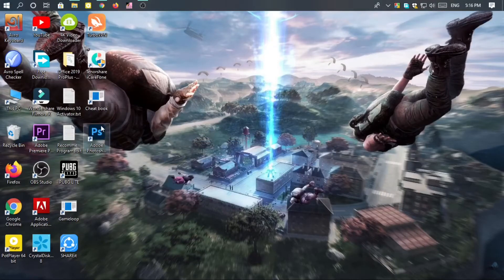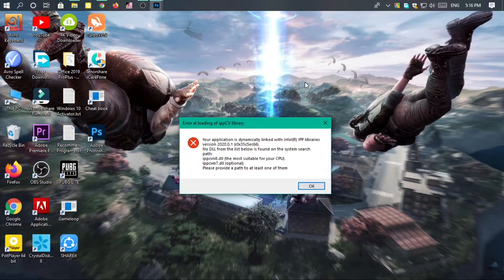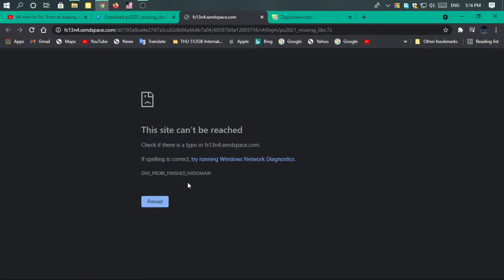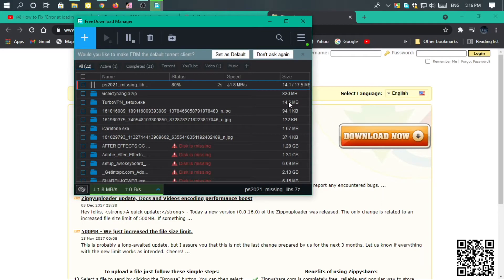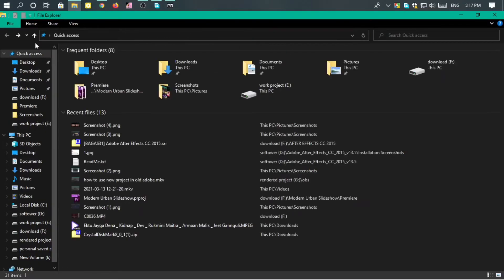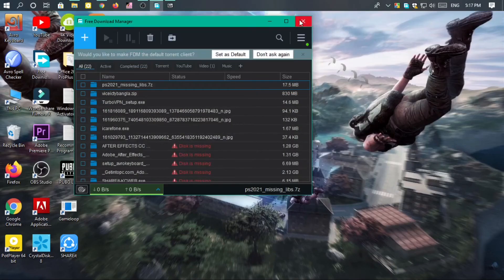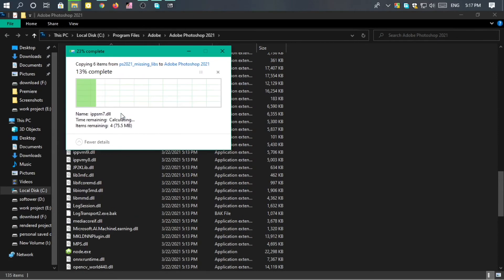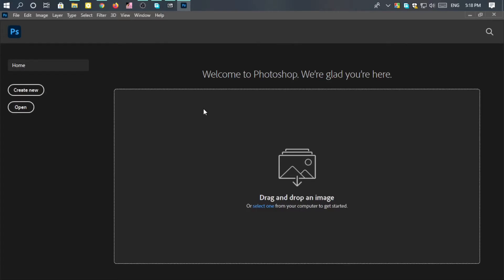How to Fix "Error at loading of ippCV library" Photoshop CC 2021// all adobe softower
hi everybody,

thanks